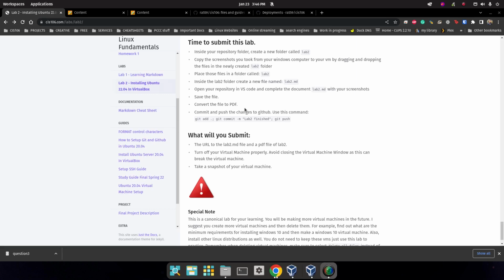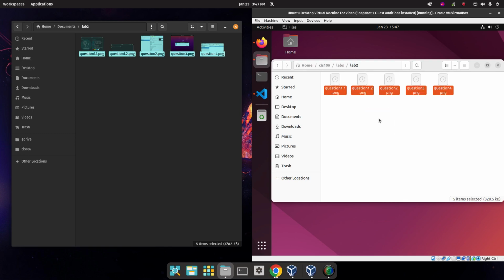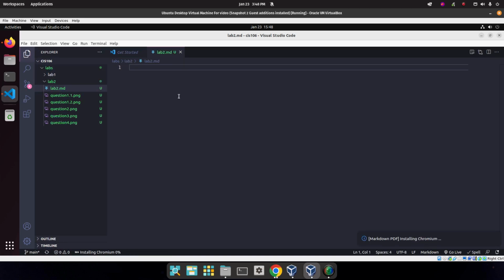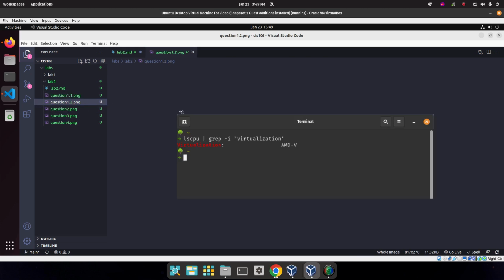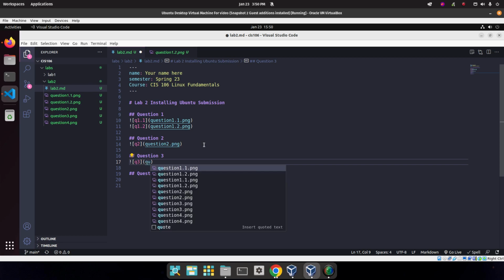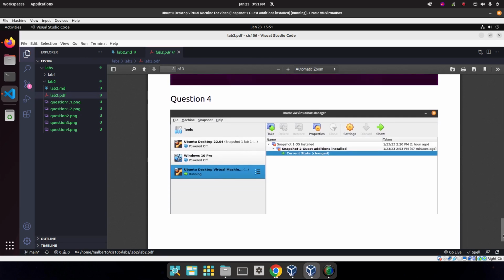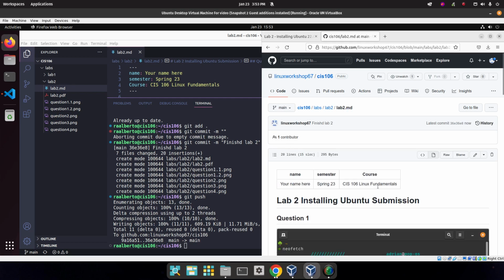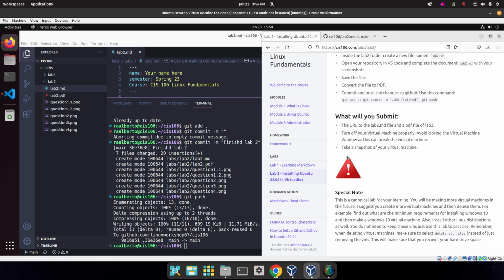Lab 2 - Installing Ubuntu 22.04 [ Part 7 Time to submit ]